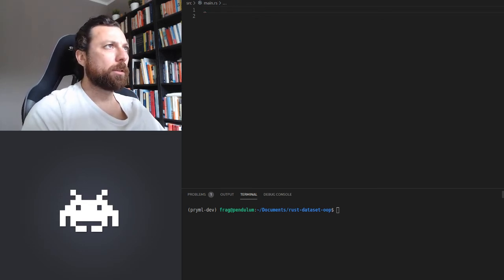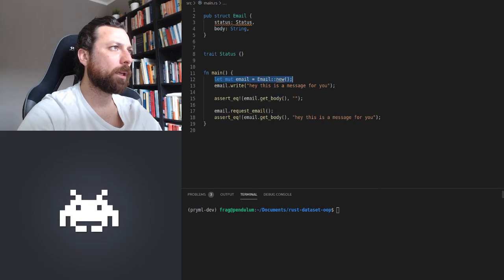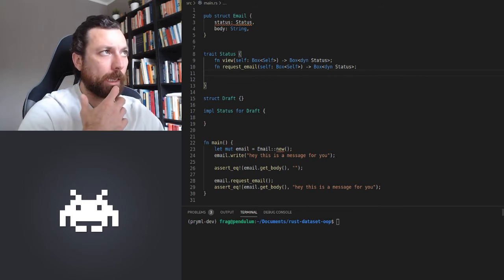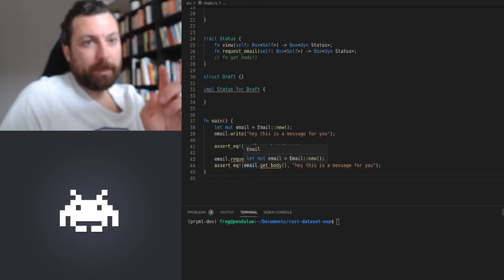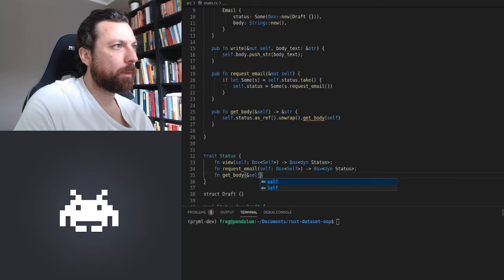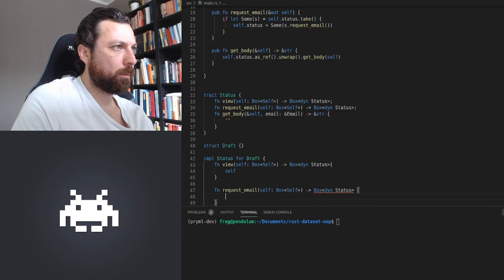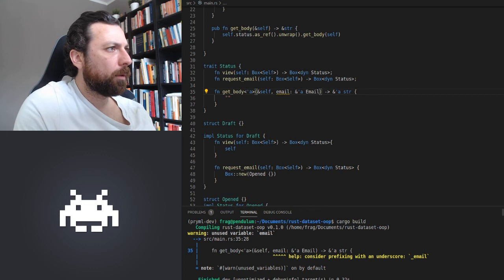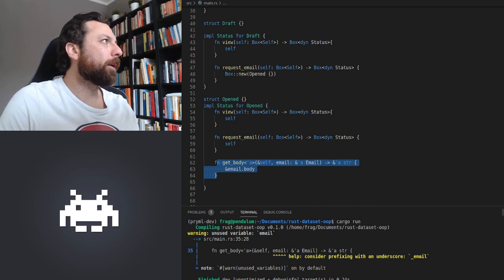Some Object Oriented Programming concepts in Rust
Rust is not OOP for many reasons. Sometime though thinking of a program in OOP terms might help...